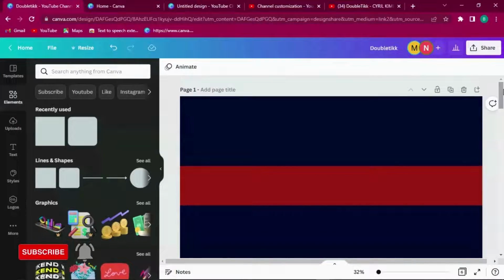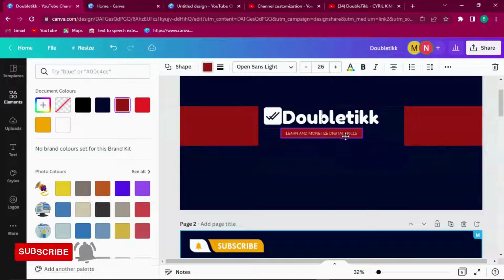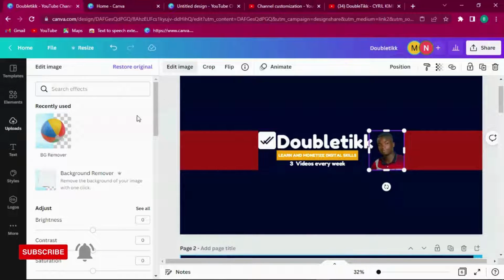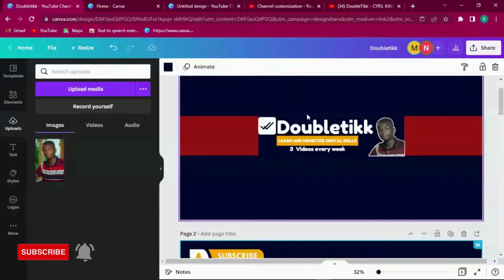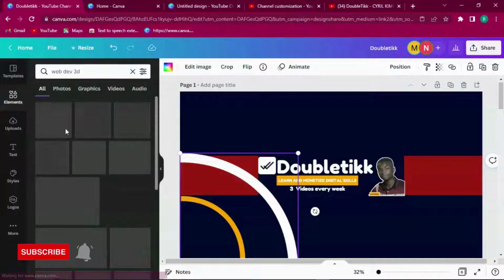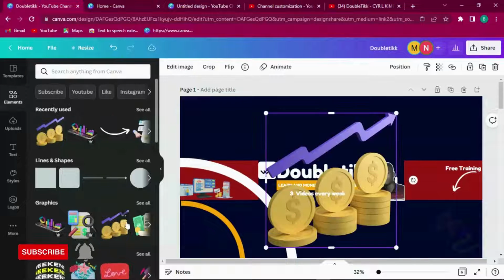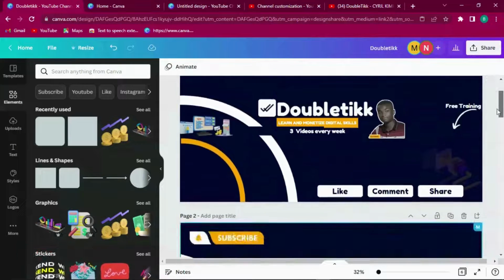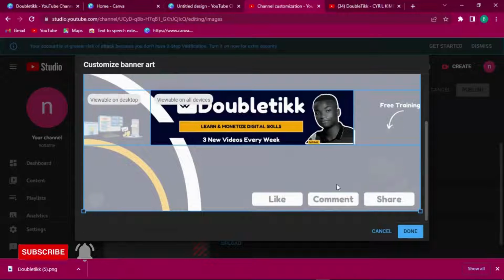How to Make a Youtube Banner | How to Make a Youtube Banner in Canva 2023 | Youtube Channel Art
This youtube banner tutorial guides you how to create a youtube banner knowing youtube banner size and youtube banner editing
In this video we cover the recommended YouTube banner size, and how to make channel art that looks professional easily using just free software!
💡 WHAT YOU'LL LEARN:
► How to create a Youtube banner in Canva
► How to customize a Youtube banner template
► How to create a Youtube banner from scratch
► How to download your banner

END HERE

Top search terms

youtube banner,youtube banner size,youtube banner tutorial,youtube banner canva,
youtube banner kaise banaye, youtube channel art, youtube banner template,youtube banner editing,
youtube banner photoshop,youtube banner design,youtube banner art,
youtube banner gaming,youtube banner pixellab,anime youtube banner
how to make a youtube banner marketing materials paano gumawa ng youtube channel art banner brand managament canva tutorial paano gumawa ng channel art

Questions

youtube banner,
what is youtube banner,
how to make a good youtube banner for youtube in canva,how to make a great youtube banner art in canva,how to make a perfect youtube banner in canva,
how to make a youtube banner in canva for free fit size,how to make a youtube banner in canva 2021how to make a youtube banner,how to make youtube channel art,
youtube channel art,youtube banner templatecan youtube banners be animated,can youtube banner be a video,
how to create an aesthetic youtube banner,how can make youtube banner,how to do youtube banner,how to do youtube banner in picsart,
how to do a youtube banner on canva,how do i make a banner for my youtube channel,how to do youtube channel banner,
how do i create a banner for my youtube channel,what is the size of youtube banner for all devices,what is the best size for youtube banner